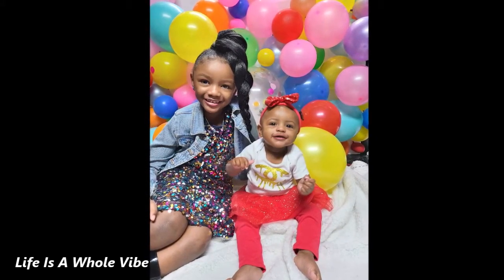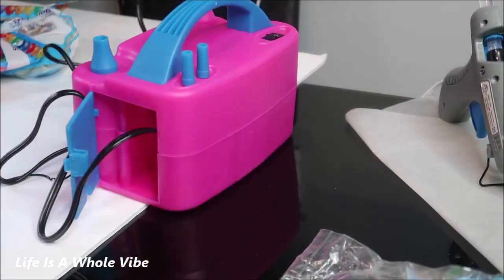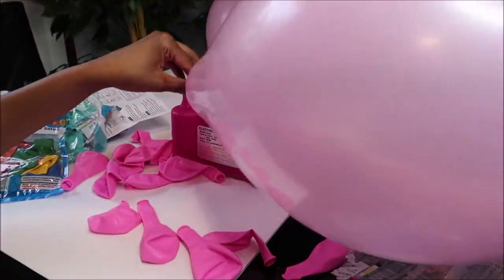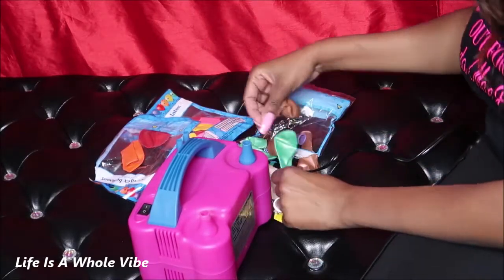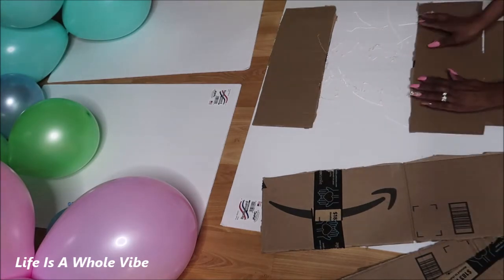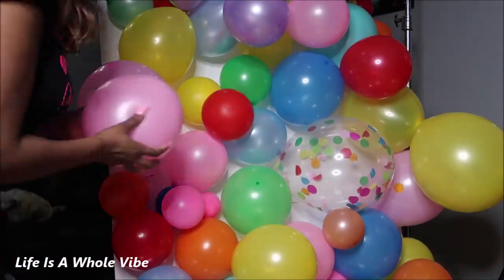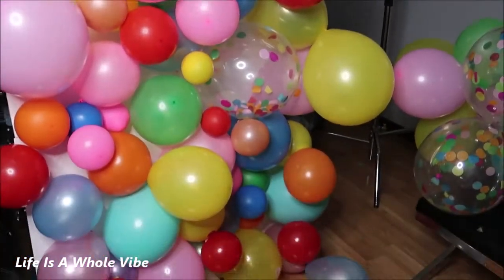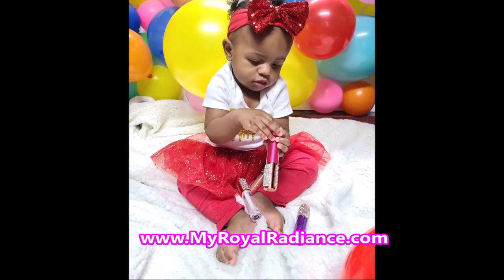DIY DOLLAR TREE BALLOON WALL BACKDROP & GARLAND FOR PHOTO SHOOT- ELECTRIC BALLOON PUMP UNBOXING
I wanted to include balloons in my daughters photo shoot so I decided to make a balloon backdrop to add as a prop & fun colors.

For this project you will need: Electric balloon pump, poster foam board from dollar tree, approx 10 bags of balloons from dollar tree or Walmart, fishing line, hot glue, wood glue, cardboard box & some patience lol

I hope this video gave you some cool ideas & inspired you!

The photo shoot was for promo picture for my daughters new business that will be launching soon